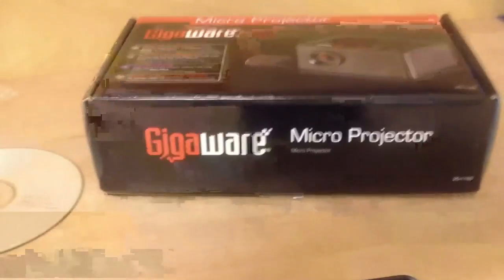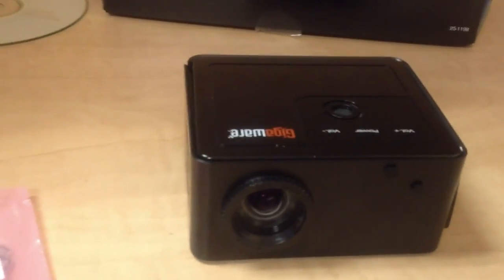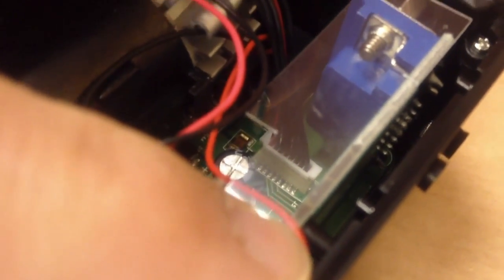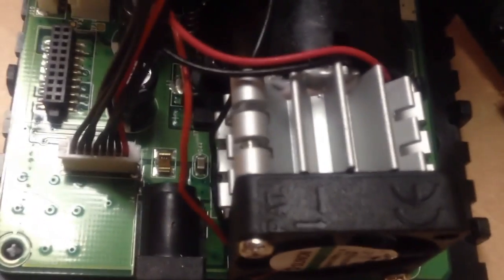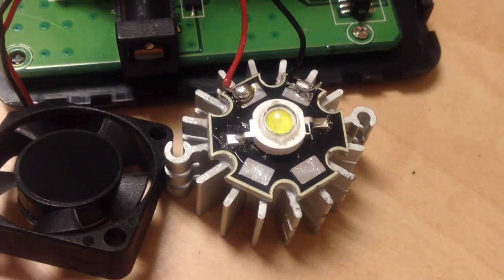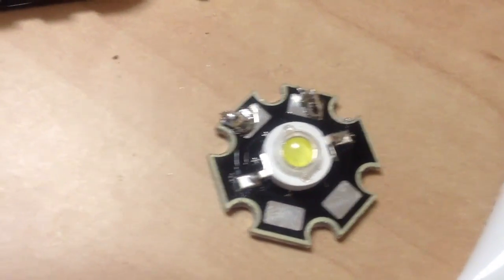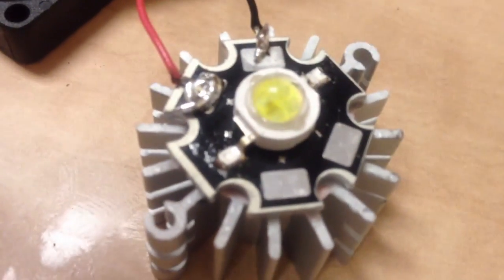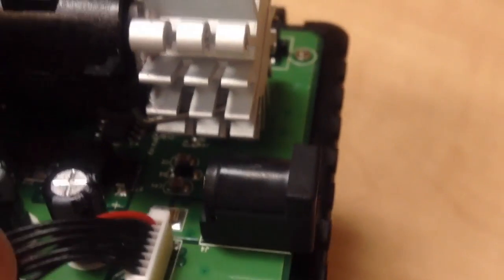Gigaware Micro Projector LED lamp Upgrade Replacement Repair.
I have upgraded the LED in my micro projector to 350 lumens.